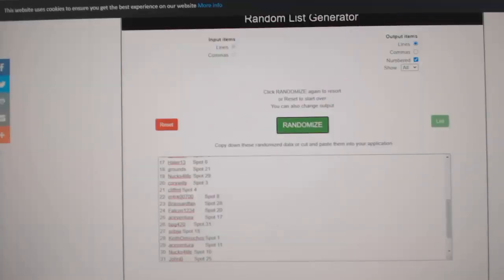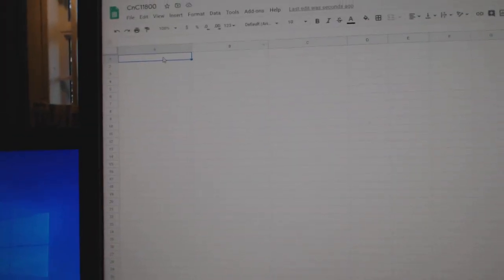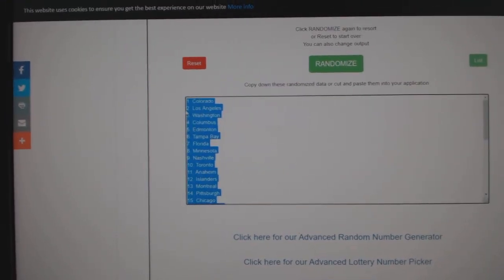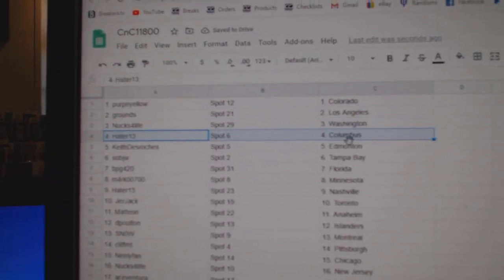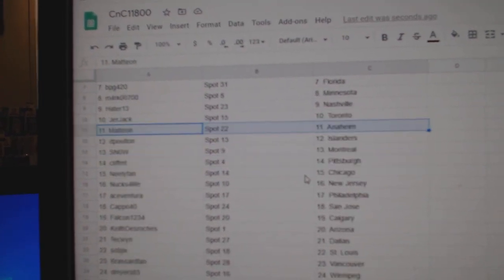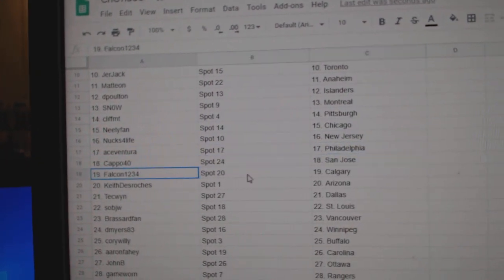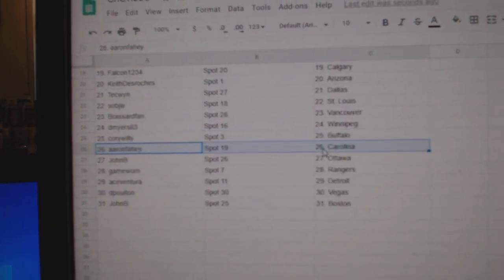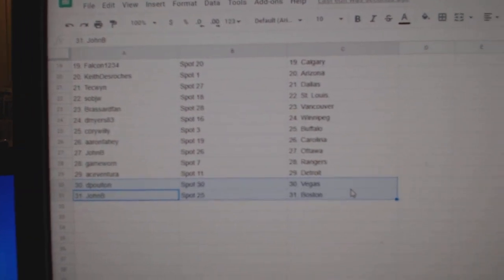Team Randoms - C&C GB #11,800